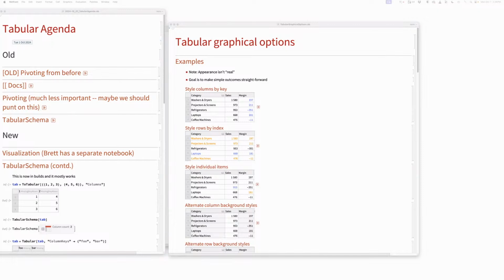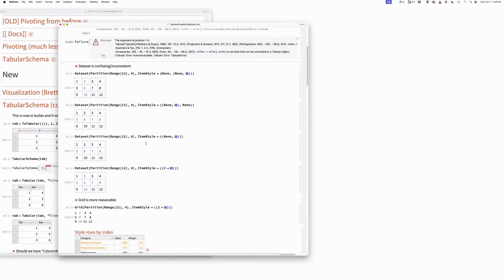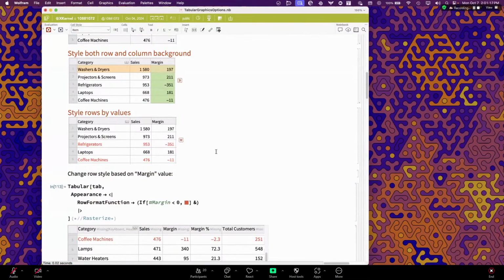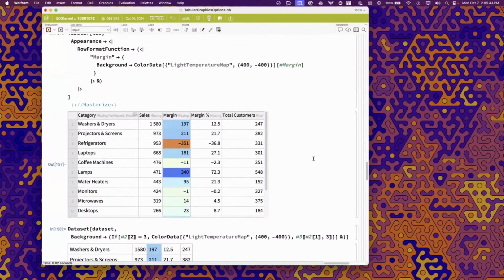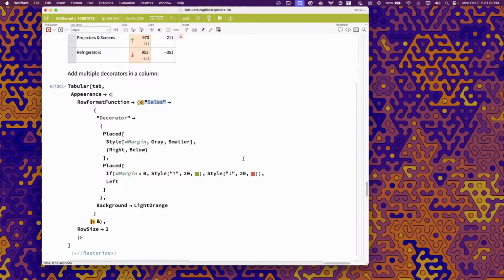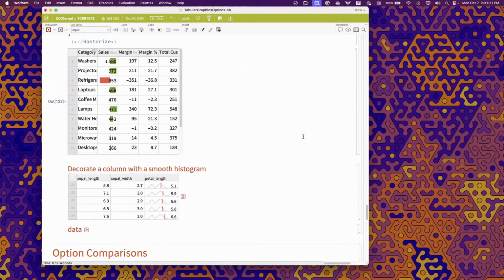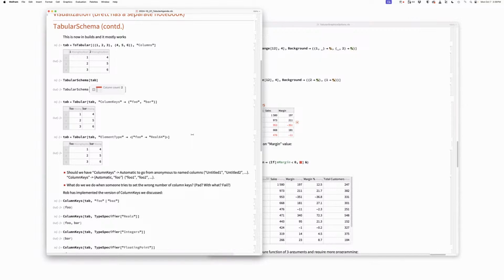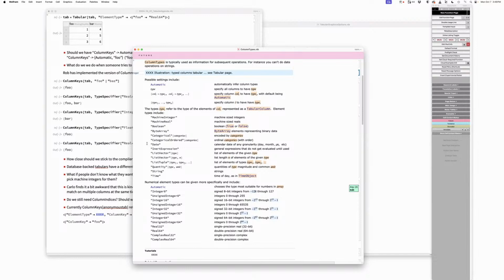Live CEOing Ep 850: Language Design in Wolfram Language [Tabular]